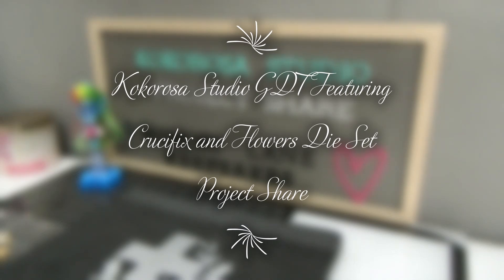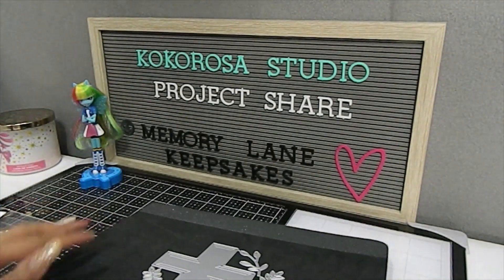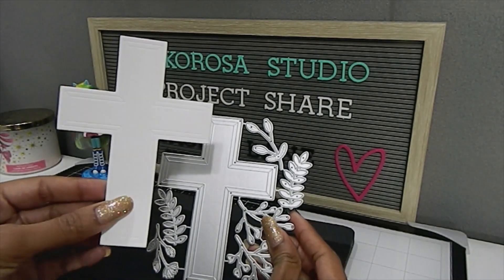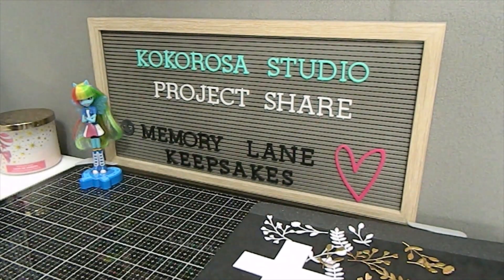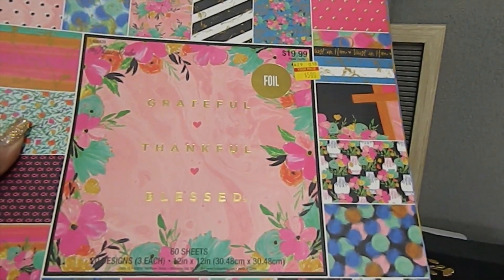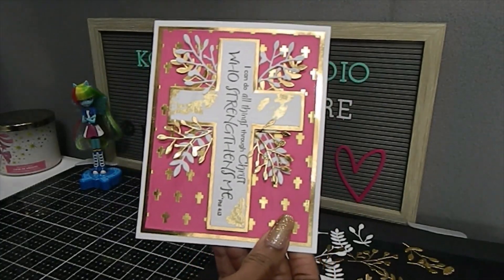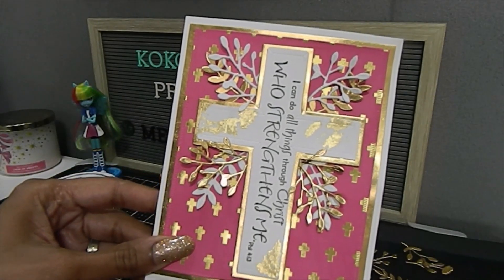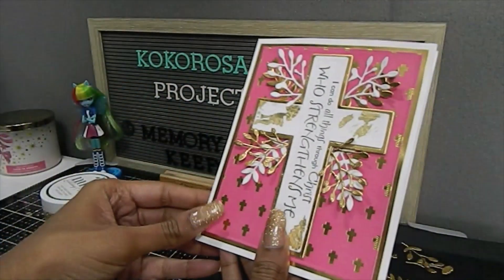Kokorosa Studio GDT Featuring Crucifix and Flowers Die Set Project Share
Hello Fellow Cafters!
In this video I will be sharing my project creations featuring the Crucifix Flowers Die Sets from KokorosaStudios has on there website. I will have more videos upcoming sharing how I use the products.I have provided the products links of every item shared in this video below for you along with a coupon code to save 25% off your purchase.

Social Medias
Instagram: Memory Lane Keepsakes 2017